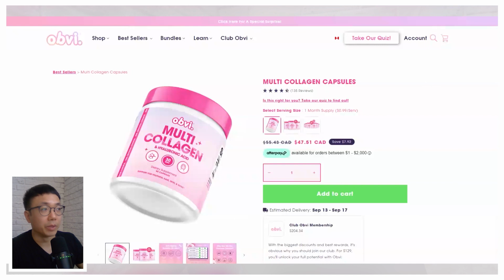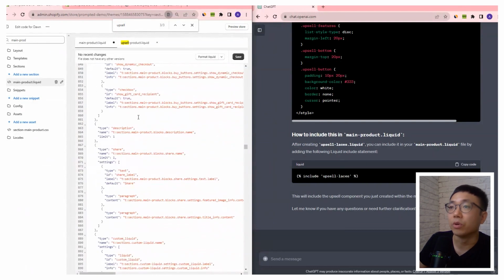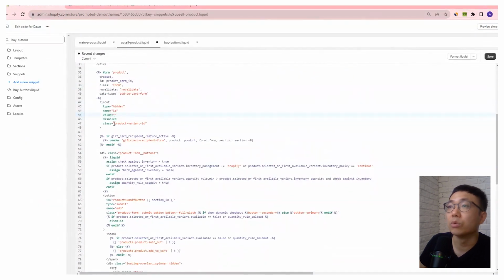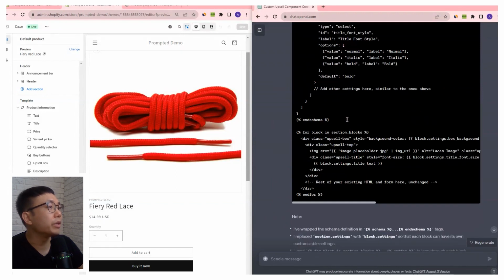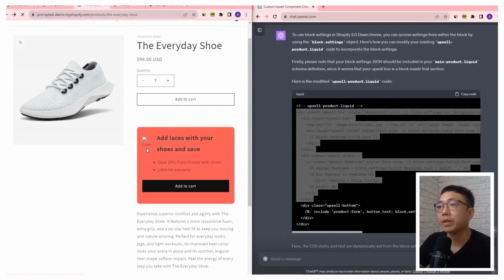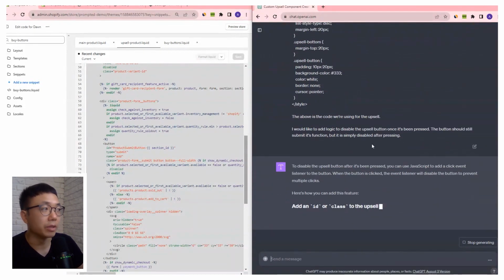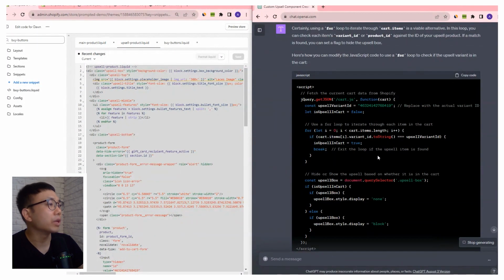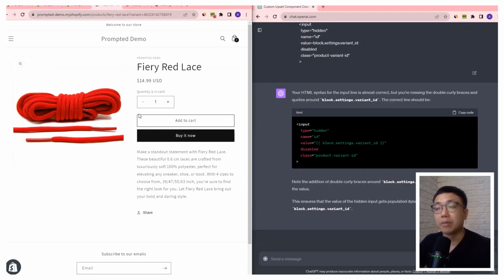Add a custom upsell to your Shopify store without installing apps (FULL TUTORIAL)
Get free access to our library of AOV and conversion rate boosting customizations and code when you join our free newsletter

Full tutorial on how to add your own custom upsell to your Shopify store without installing any apps, even if you don't know how to code, using built-in Shopify features and ChatGPT.

TIMESTAMPS
00:00 - Introduction
00:29 - Example of upsell flow to imitate, from the popular brand Obvi's website
01:51 - Adding the basic upsell box to the theme
10:31 - Creating a functional upsell button
16:45 - Adding customization settings in the theme editor
34:58 - How to only show upsell on relevant products
36:45 - Preventing the upsell from being added twice
43:13 - Hide upsell from view if the product is in the cart
50:53 - Add a discount for the upsell product (Buy X Get Y)
53:05 - Conclusion